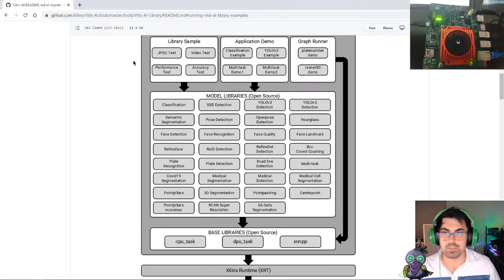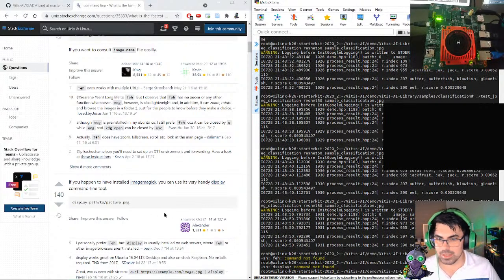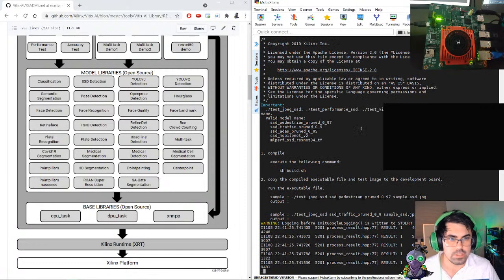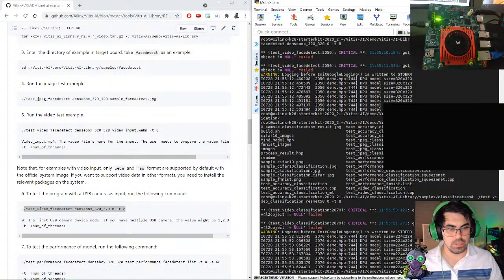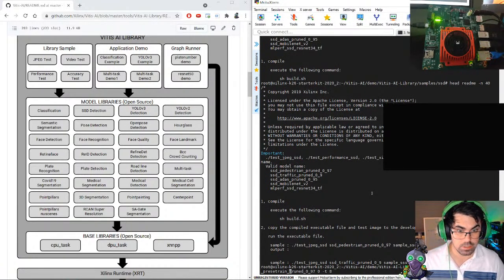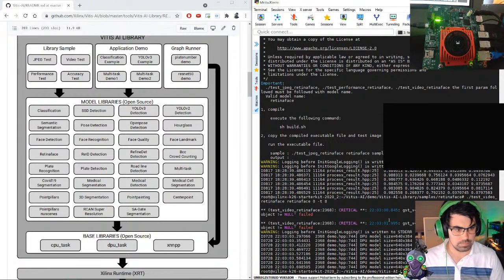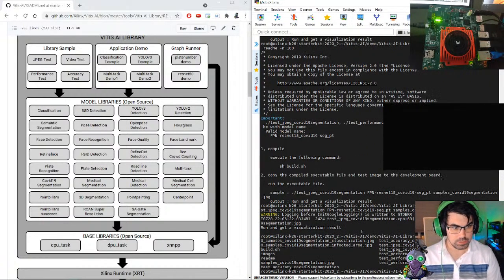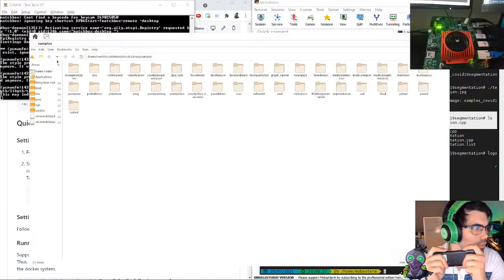Vitis AI (1.4) on the Kria FPGA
We will run the Vitis AI Library Samples on the Kria FPGA starter set.